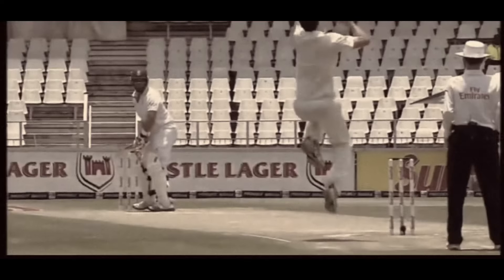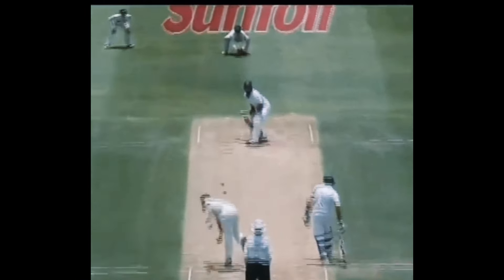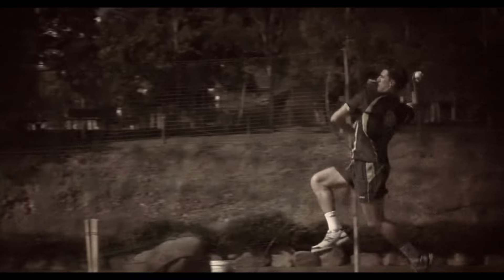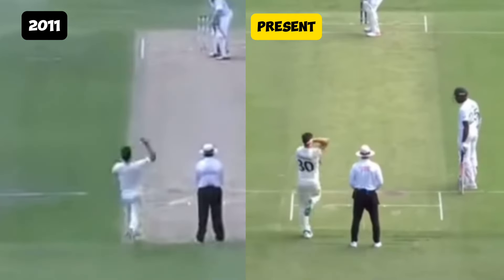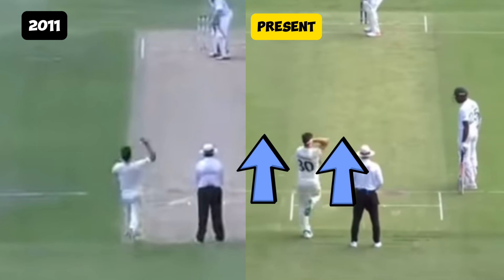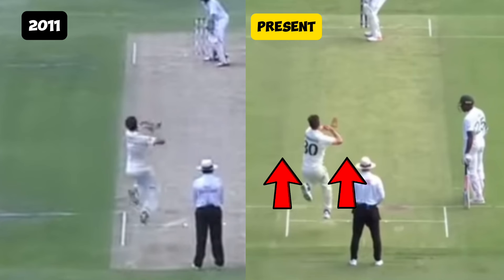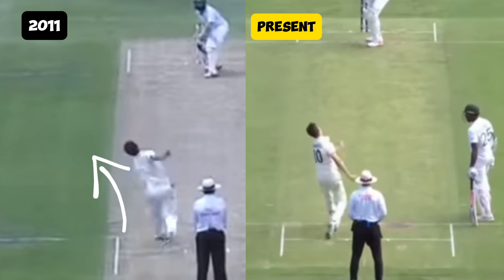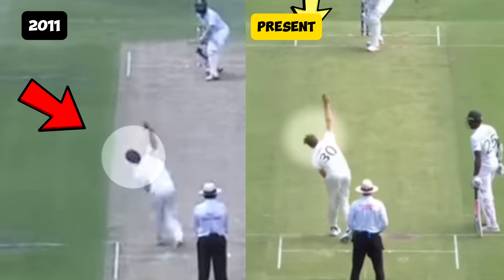Cricket Analysis: Pat Cummins Bowling Action | Past Vs Present | Australia Vs New Zealand 2024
Here will be analyzing the bowling action of Pat Cummins and comparing the before and after from his debut in 2011 to the present day.

Pat Cummins made his test debut for Australia against South Africa in 2011 where he bagged 6 wickets and most notably shook up South African legend and stalwart Jacques Kallis. This set in motion the excitement and talk about the new fast bowling talent in world cricket.

Cummins time in the Australian line up in the early part of his career was limited due injuries to the back. He eventually was able to overcome these issues through a programmed training regime and adjustments to his action going on to become Australia captain.

Checkout my analysis on Aamer Jamal, Khurram Shahzad, Lance Morris, Kagiso Rabada and West Indies quick Shamar Joseph!

Pat Cummins Bowling
Pat Cummins Fast Bowling
Cricket Bowling Technique